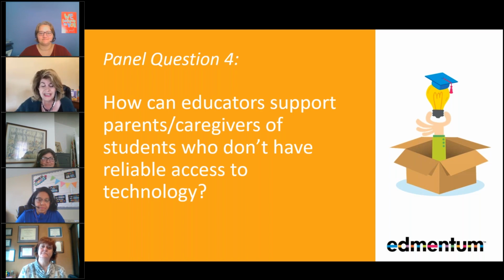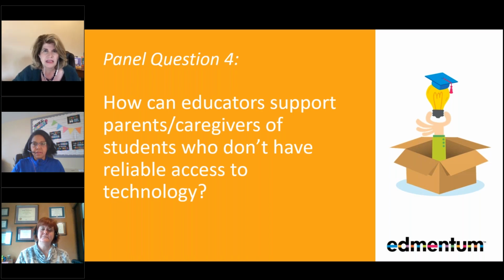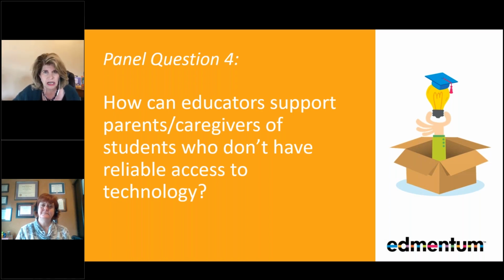Supporting Parents and Other Caregivers While Making the Transition to Online Learning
Educators and students aren’t the only ones making the switch to online learning in response to COVID-19 school closures—parents and other caregivers are also navigating this unexpected change. Developing strategies for open, ongoing communication; addressing families’ challenges and concerns; and establishing mutually understood expectations is key to a smooth transition.